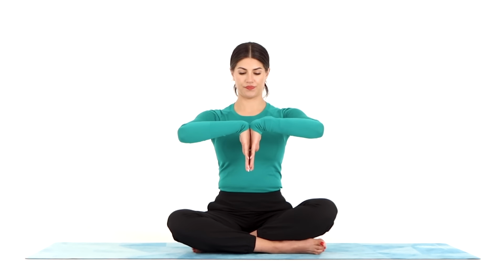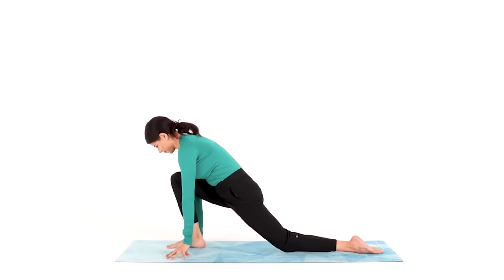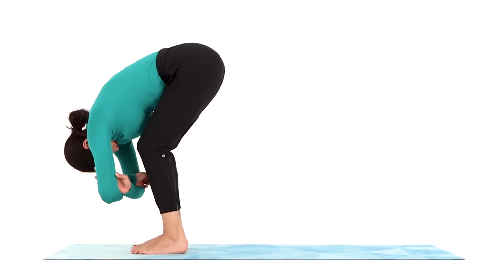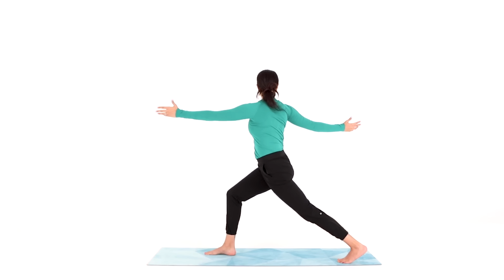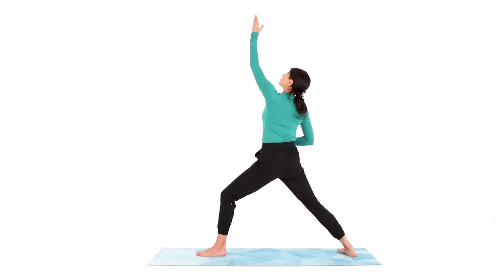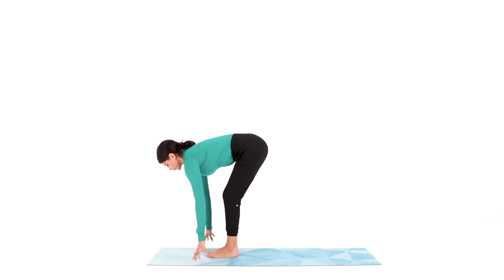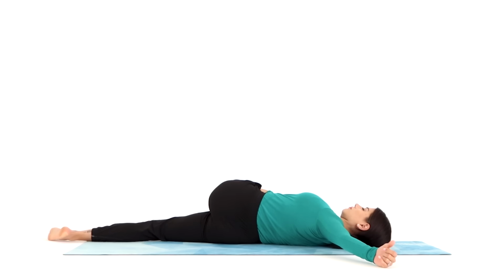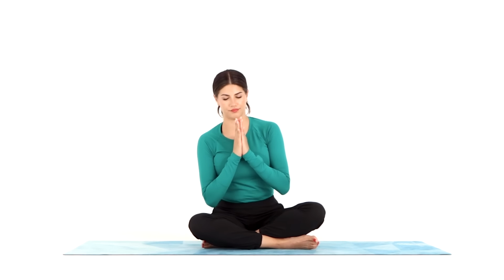20 minute Energizing MORNING YOGA Routine 🔥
Energize and strengthen with this 20 minute energizing morning yoga routine. ☀️ Join me for the 30 day ENERGY Yoga Calendar in the SarahBethYoga APP

You'll warm up your wrists, spine, and legs then move through a sequence of chairs, twists, warrior poses and a side plank infused vinyasa at the end. You'll repeat that same sequence 1 breath, 1 movement before cooling down with a nice twist and resting in savasana. You'll learn to use your breath to stay focused, calm and strong.

I highly recommend you modify and skip poses to make the first time through a strength-building practice. Then each time you repeat a sequence from the ENERGY yoga collection challenge yourself to practice more of the poses that you modified or skipped last time. Eventually, over time you will condition your body, breath, and wrists with this sustainable approach to this intense power class. Hint: This is exactly how I conditioned myself to be able to film this on camera with strength. Trust me, take it slow. Harness your energy.

CHAPTERS:
00:00 welcome
00:10 wrist stretches
01:07 child's pose
01:40 warm up: spine, core & legs
05:30 forward fold
06:20 crouch & curl
06:48 chaturanga vinyasa
07:25 Sun B holds
12:12 Sun B flow
14:53 cool down
16:33 savasana
19:10 fetal
19:33 namaste
19:57 Try the 30 day ENERGY Yoga Calendar

WELCOME to your "Modern Day Yoga" YouTube channel by Sarah Beth Yoga where you can find clear & fuss-free yoga videos ranging from short 10 minute yoga routines to longer 30 minute yoga practices for all levels to help you get stronger, happier & healthier.

•60+ full-length 45 minute & 60 minute yoga classes
•40+ monthly yoga calendars

YOGA PROPS, YTT, RETREATS:

Check out my recommendations for yoga mats, bolster, blocks, yoga teacher training, retreats and more in the SarahBethYoga Resource Center